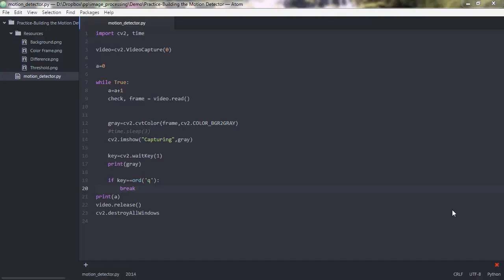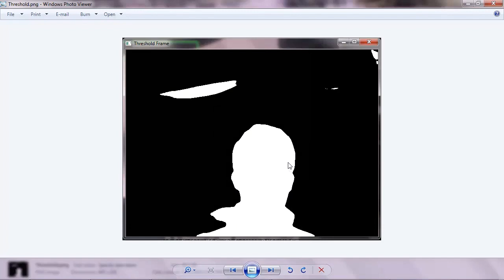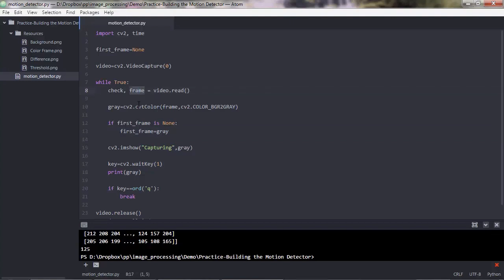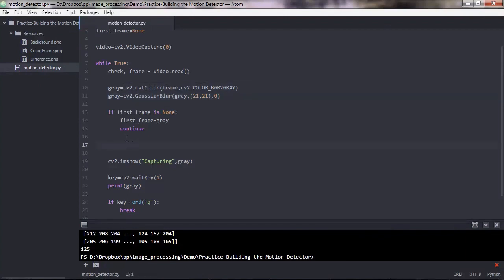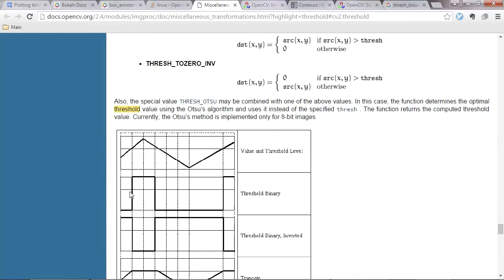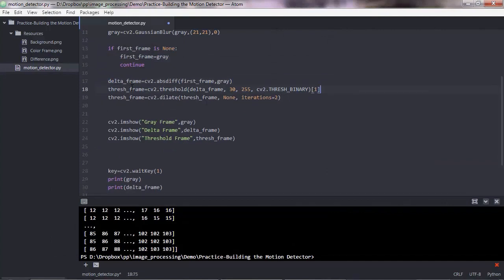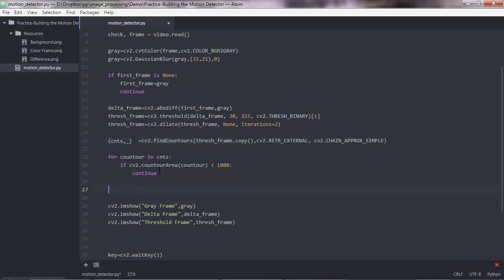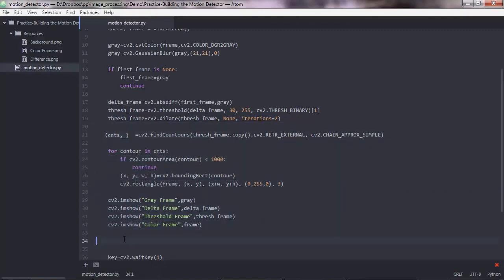Python 26.2 Application 6 Build a Webcam Motion detector - Detecting Webcam Objects